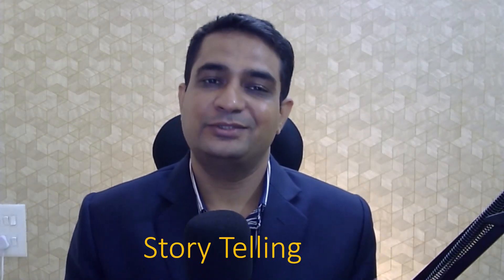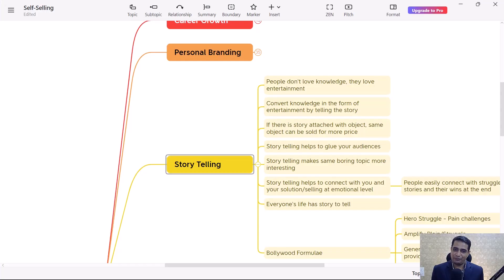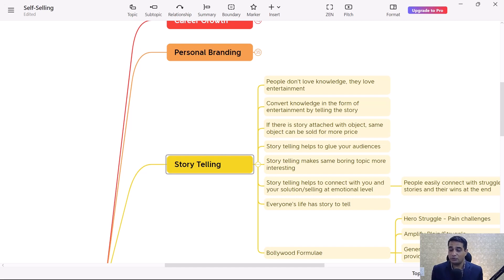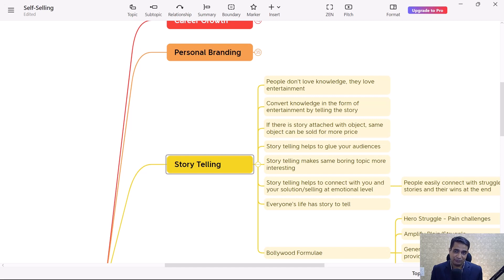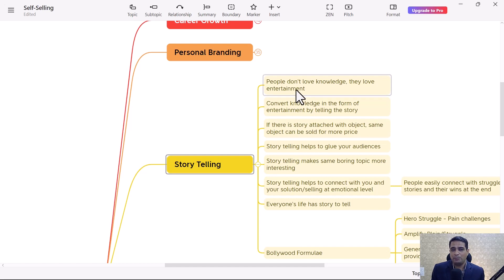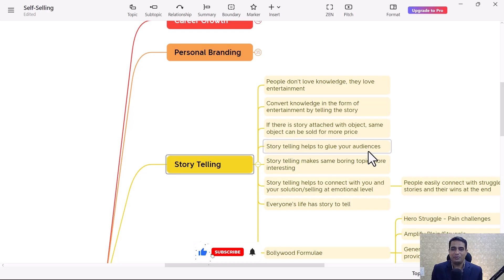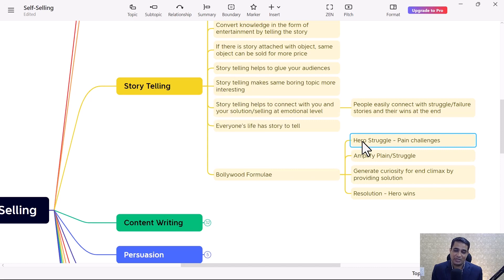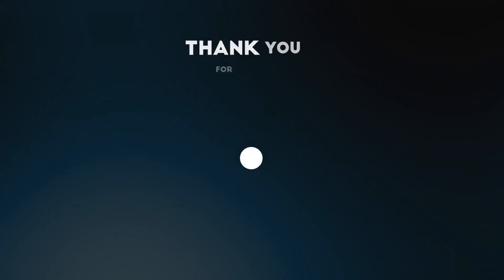"Unleashing Potential: A Journey of Transformation and Success"-Nitin Kapse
Embark on an inspirational voyage with "Unleashing Potential: A Journey of Transformation and Success." This compelling narrative unfolds the transformative story of overcoming challenges, embracing change, and achieving unparalleled success.
 What to Expect:
Join us in this riveting exploration of personal growth and self-discovery. Through triumphs and tribulations, witness the evolution of resilience, determination, and the unwavering pursuit of dreams.
Keep progressing and listening your inner voice.